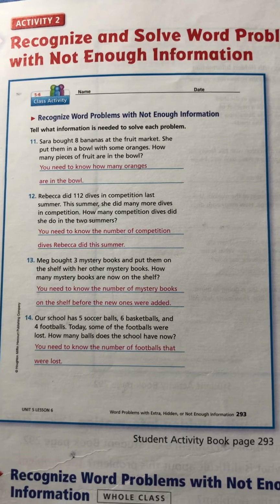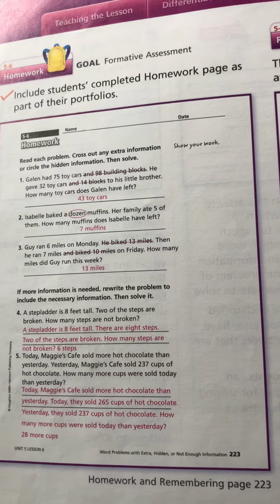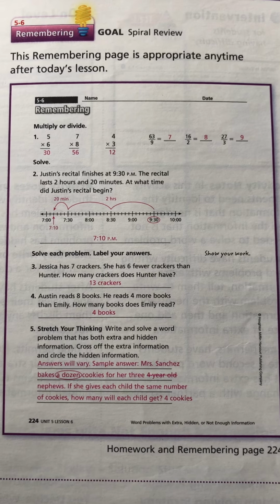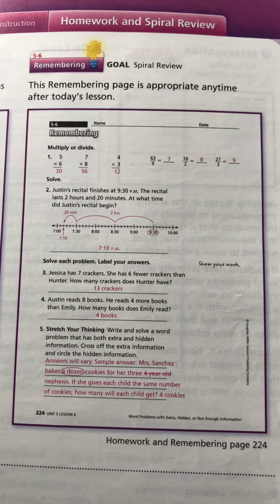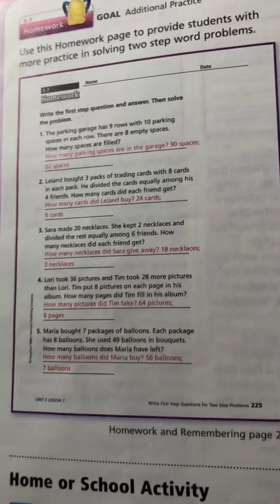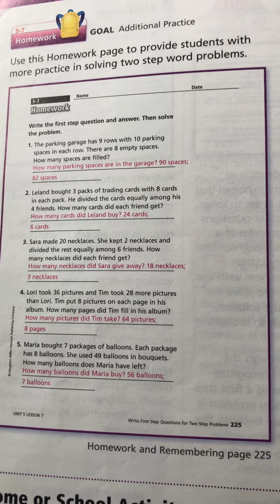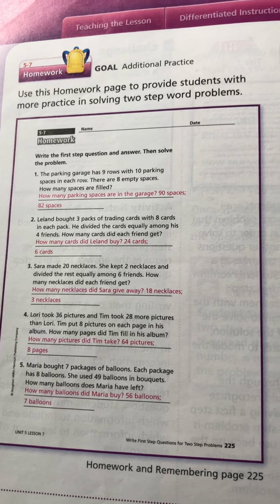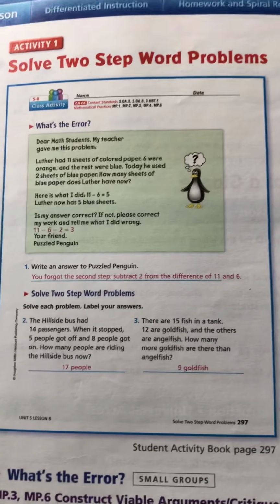Math Answers 5.5-5.8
This video shows answers for Math lessons 5.5, 5.6, 5.7, and 5.8 along with the homework answers.